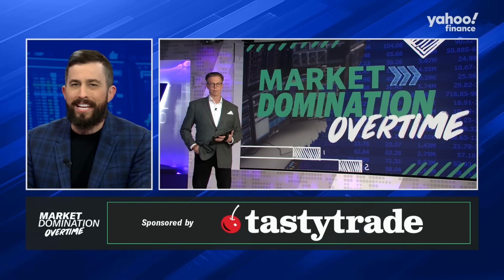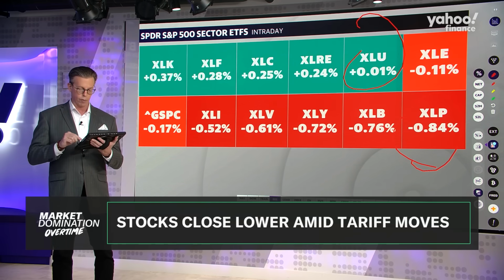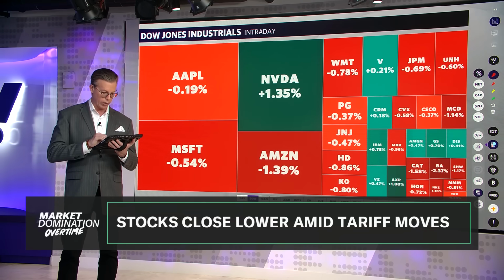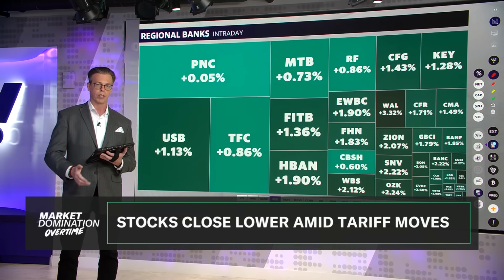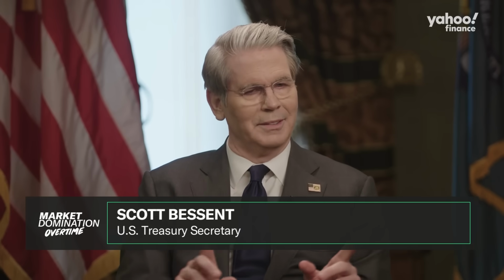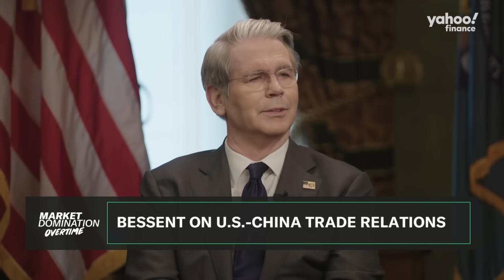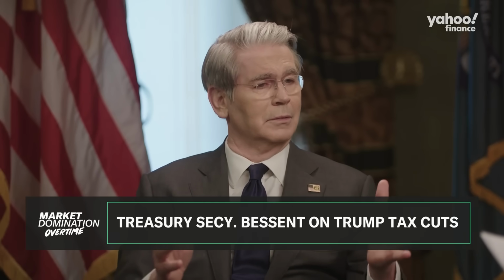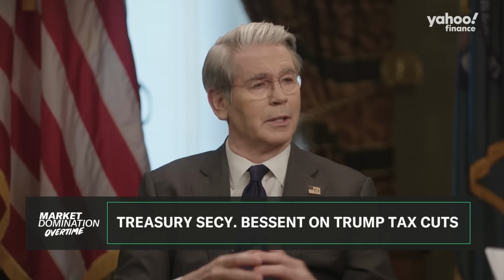Treasury Secretary Scott Bessent speaks on the economy: Market Domination Overtime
Market Domination Overtime host Josh Lipton takes a look at the market moves on April 15, 2025.

United States Secretary of the Treasury Scott Bessent joins to discuss the U.S. economy.

Peter McNally, Third Bridge Global head of analysts, breaks down United Airlines first quarter earnings results.